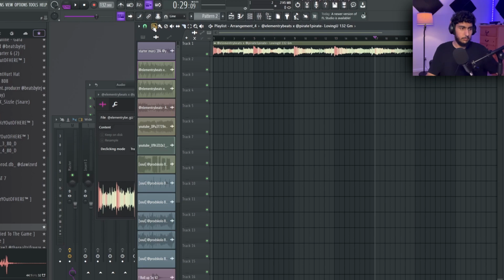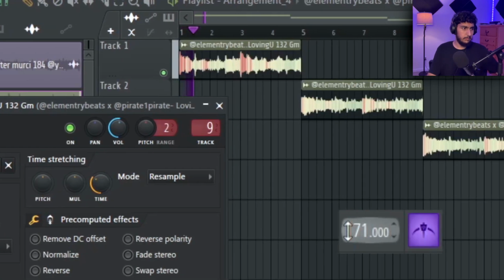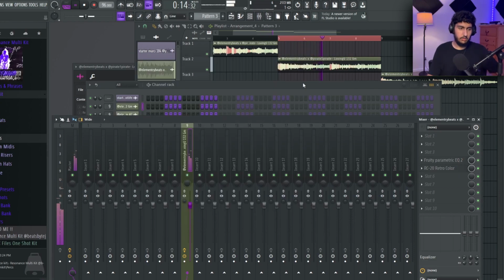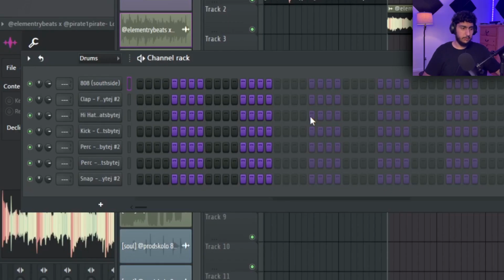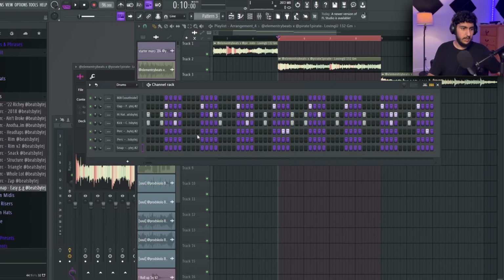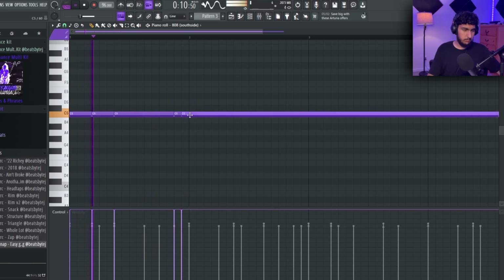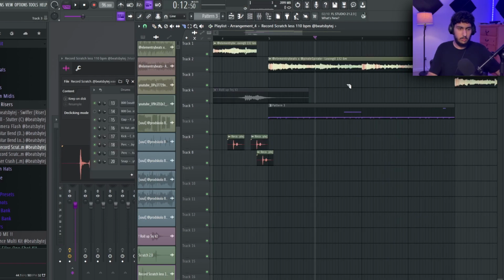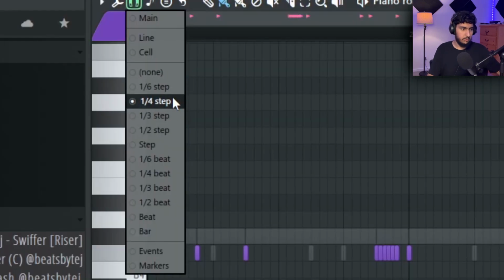Making a Beat for Kendrick to Diss Drake With | FL Studio Tutorial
I'm showing y'all the entire process of sampling in FL Studio

Timestamps:
0:00 Intro
0:23 Sample
1:13 Time Syncing
1:32 Time Stretching
3:01 FX on sample
3:42 Selecting Drum Sounds
4:31 Clap & Hi Hats
5:18 Kick
5:38 Zap
5:52 Snap
6:08 808
7:10 2nd 808
8:00 Sound Effects
9:02 Hi Hat Rolls
9:56 Outro
10:07 Finished Beat